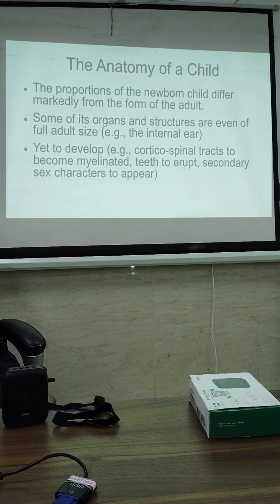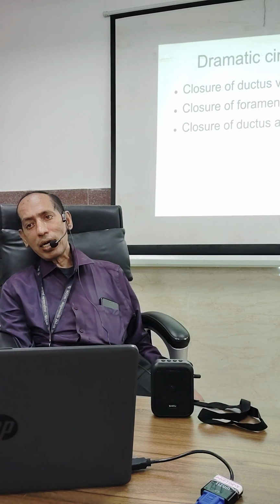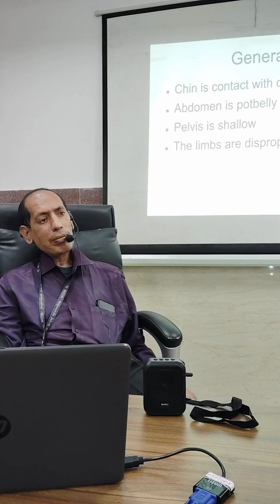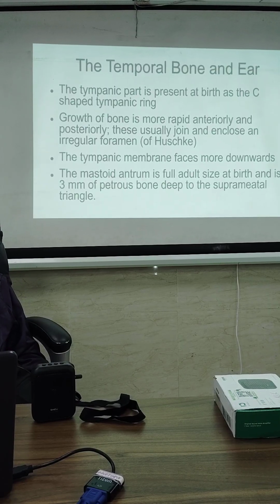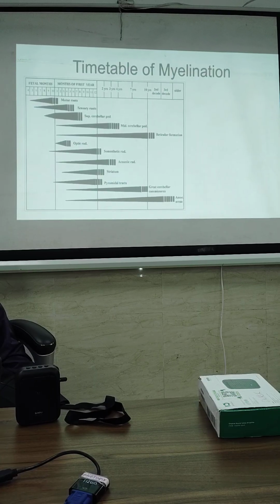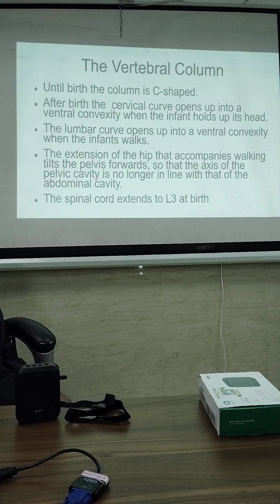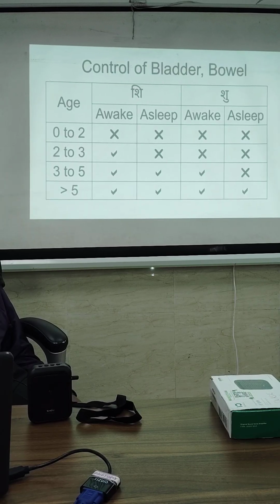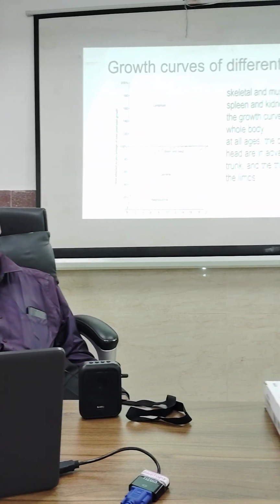Pediatric Anatomy By Dr KSK